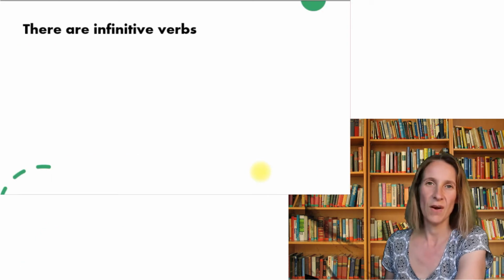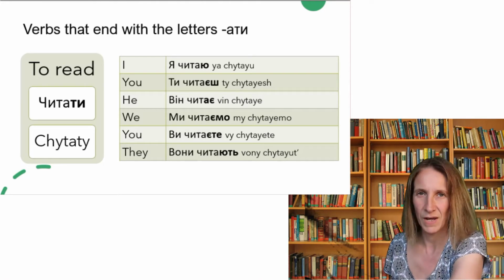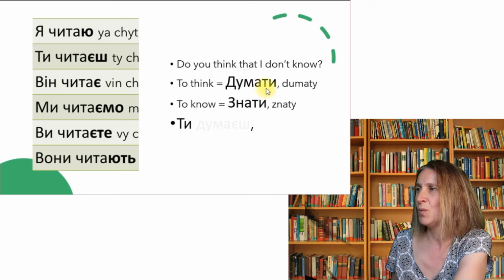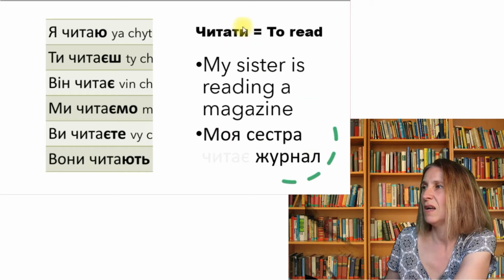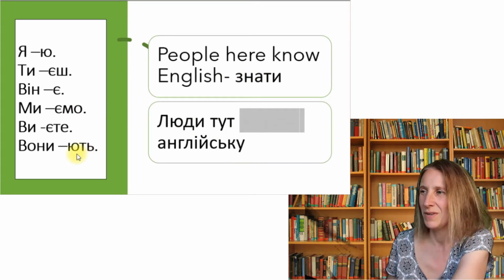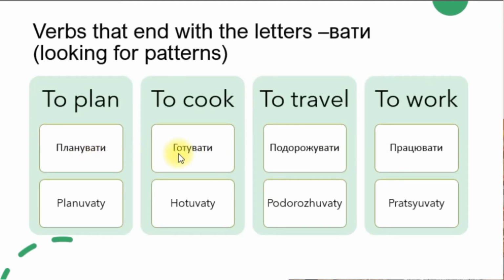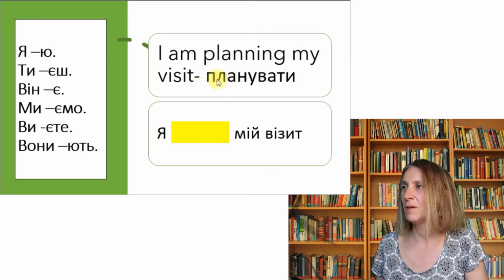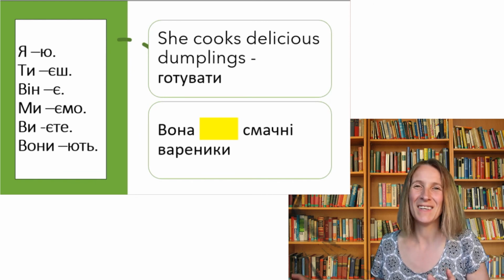Learn Ukrainian Verbs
Start to learn how Ukrainian verbs work.  The sentences are all taken from the PRESENT 1 bubble in Duolingo.

I am a beginner learning Ukrainian.  I am sharing my language learning journey because I am a language enthusiast and I think sharing will help me as well as helping you.

Please get the PDF that goes with this video so you can do some active practice.